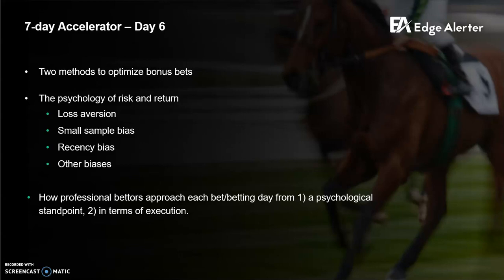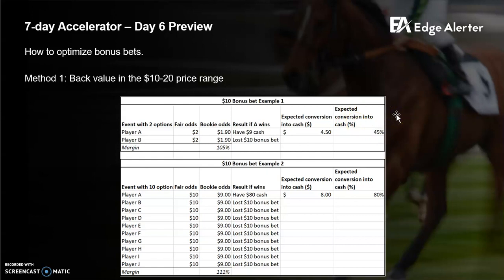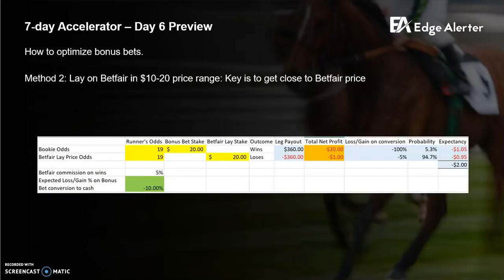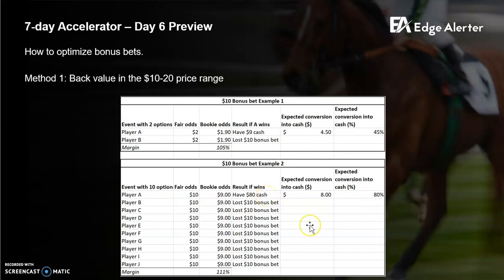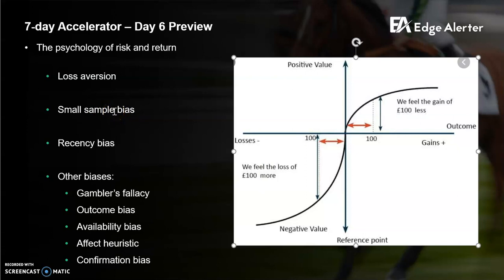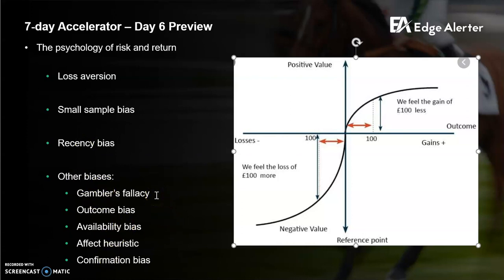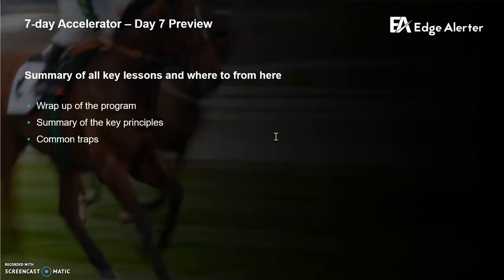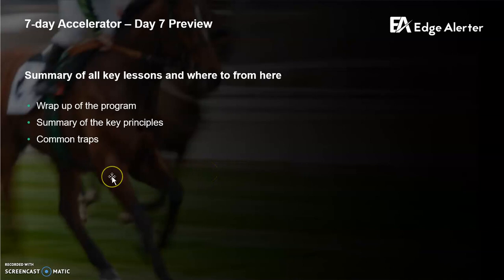Edge Alerter 7 Day Accelerator - Day 6 | Learn the mathematics of sports betting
👋🏻 Hey guys! This is the 6th day of the 7 Day Edge Alerter Accelerator series. Day 6 covers how to use bonus bets and psychology of risk and return.

👉 To try Edge Alerter completely free for 7 days, go
(no credit card required, no-lock in contracts)

My name is Joonas, the founder of Edge Alerter. I am a professional Derivatives Trader and former Bet365 Senior Trader. This channel is dedicated to betting education and I share insights about the mathematics of sports betting. No intuition, no emotion, just cold hard maths. I hope you find this useful! Enjoy!

🎥 Video time codes for easy reference:
Coming soon.